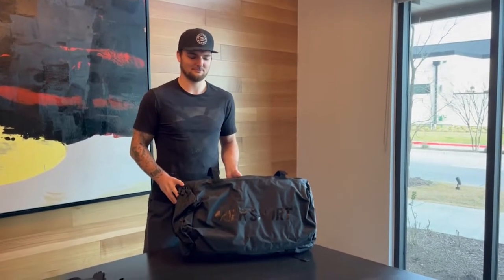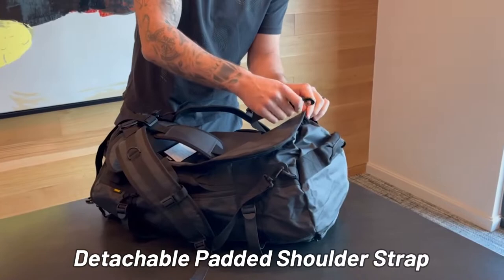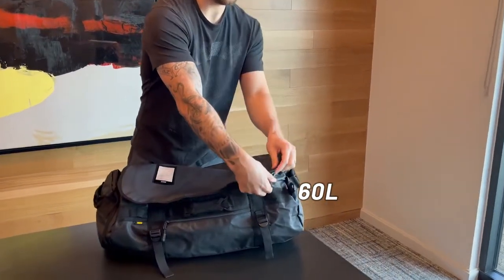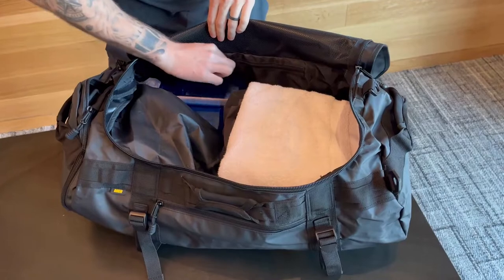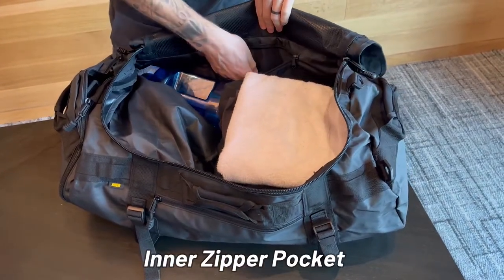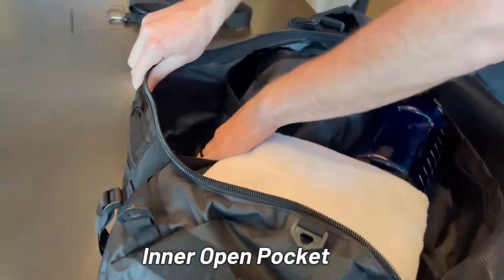Large Duffel Backpack Sports Bag with Shoe Compartment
For long trips or short trips, with your entire climbing rig or most of your wardrobe, this MIER Heavy-duty Duffle Backpack is your best choice. Included shoulder strap and 4 burly webbing grab handles make for easy hauling. Weather-protected main compartment zipper path has overlapping rain flaps, plenty of compartments for organized storage. The great bonus is this gear bag has a shoe compartment. With high-level fabric and buckle with a unique design, this backpack duffel will stick with you through years of adventure.